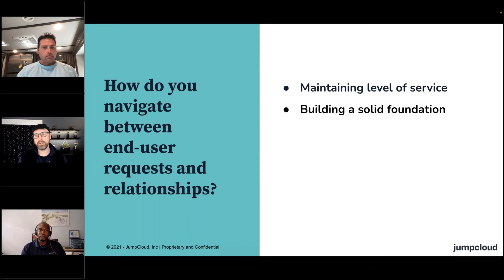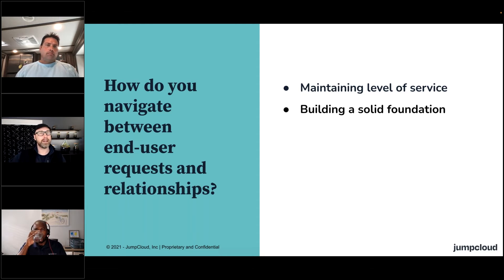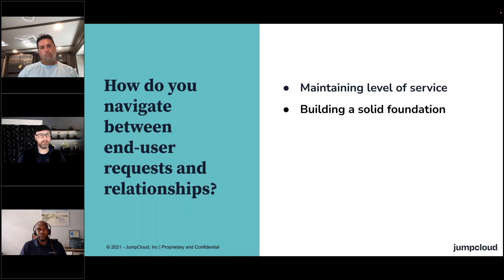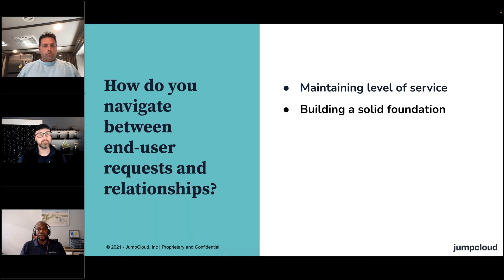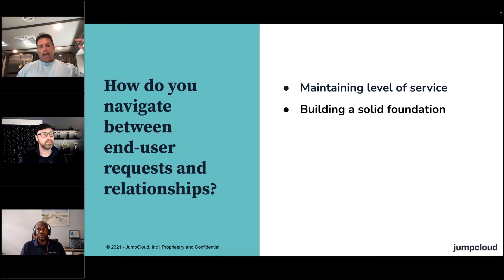Working with End Users: How to Navigate Between End User Requests and Relationships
In the IT world, building trust and positive relationships with end users is a critical component of success. But the reality isn’t always rainbows and sunshine.

JumpCloud Solution Engineer Zach Boewer joins AkitaBox's IT Systems Analyst & Administrator and Enterprise Collaboration Engineer James Aggrey for an in-depth webinar on building trust and overcoming challenges with end users. Watch this clip to find out the best ways to navigate between end user requests and relationships.